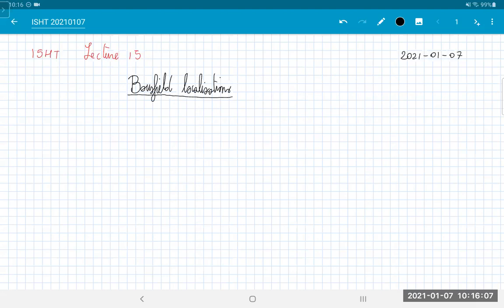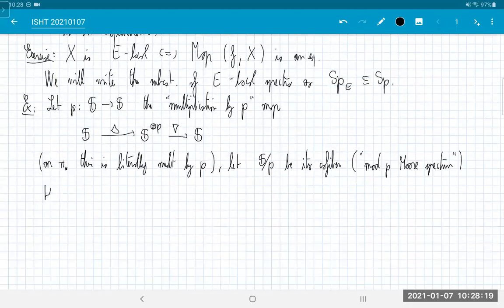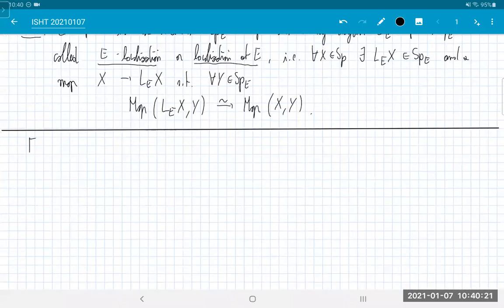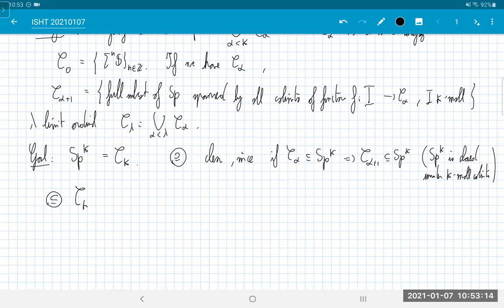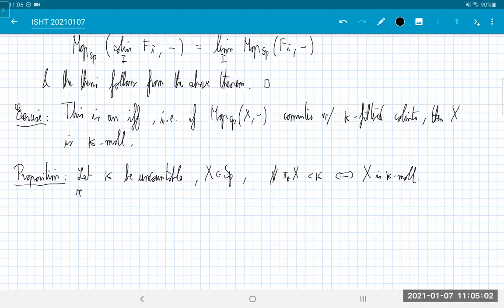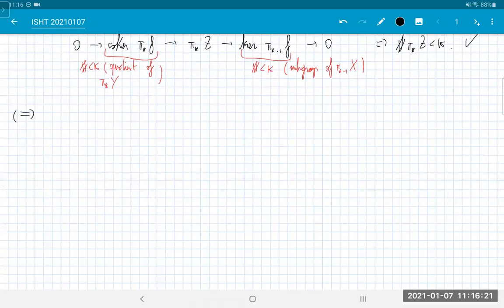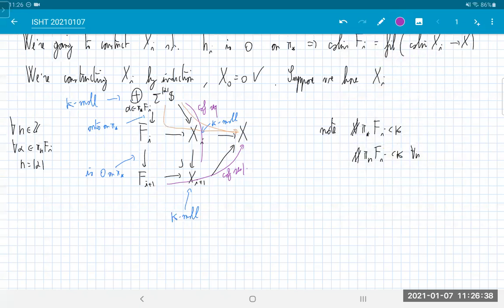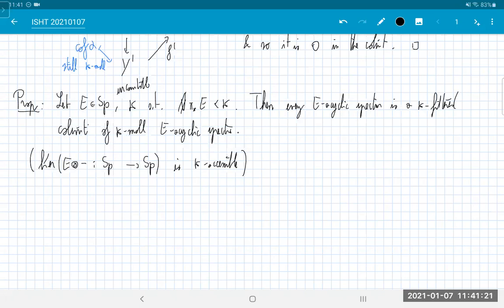Introduction to stable homotopy theory - Lecture 15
Bousfield localizations and smallness conditions for spectra